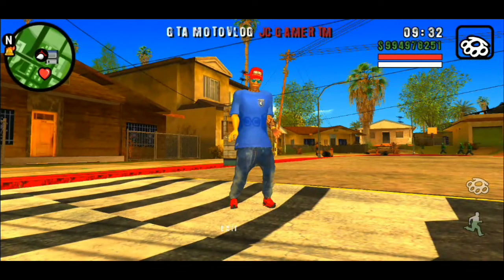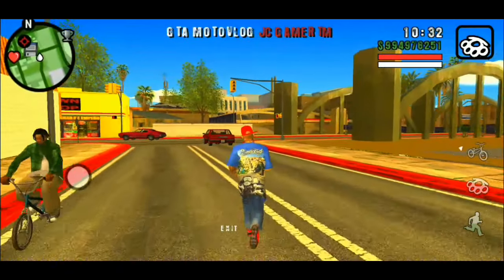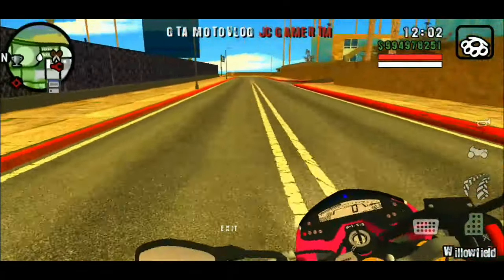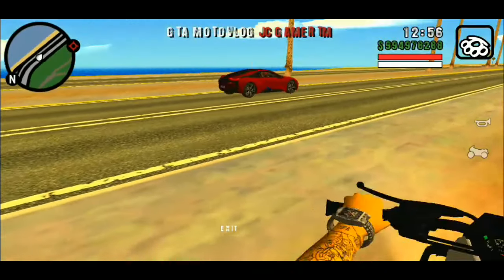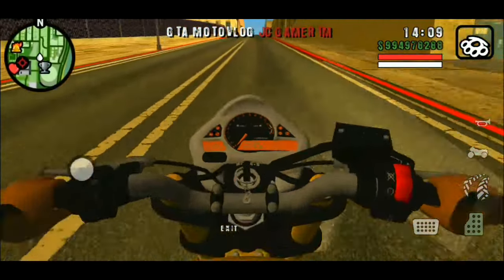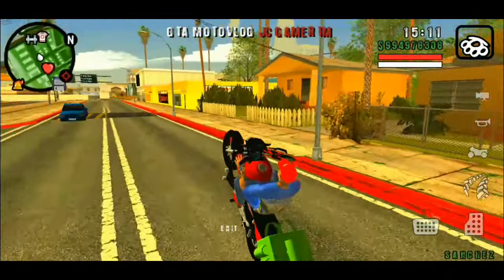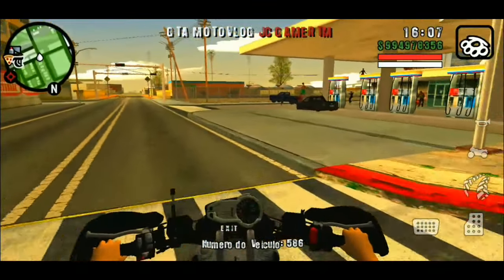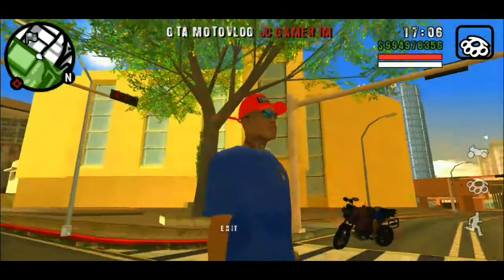Gta San Andreas Moto Vlog(100MB) Com Titan160, Pop100i, Skins & carros rebaixados🚀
📱彡MINHAS REDES SOCIAIS彡📱
📥彡DOWNLOAD彡📥
➜NOS COMENTÁRIOS FIXADO
➜NOS COMENTÁRIOS FIXADO

✔Inscrevam-se[❤]
✔Ativem as notificações[🔔]
✔Compartilhem[📲]

TAGS//* (ignorem)
vida do crime modificado para android bai, gta motovlog para Android 7.0, gta motovlog para celular, gta modificado para android gpu mali, FRACOS, Celulares xj6 GTA San ANDROID mod lite 500 MB GTA pesando 200 mb lite para Android Tiago souza mod XJ6 roncos novos para GTA San ANDROID roncos v10 100mb, androgamerGTA modificado para Android androgamer lite, ronco da xj6, Androgamer, GTA para Android, Tech Gamer, CaiqueZ modificado ronco da titan GTA Bahia GTA Brasil, Lucas MOTOVLOG, SamucaGamer, MC G15 GTA do GTA, funk2021 MOTOVLOG Foguinho Ds gameplays CaiqueZ Android DG Gameplays, LRL GTA Android vida real Samuca gamer desafio da interesseira Samuca gamer GTA vida real, como baixar gta sa modificado, como baixar gta sanadreas, V1TTIN, Policia 24 hotas grave .Download .GTA MODIFICADO SAN ANDROID LITE. FUGA NOS PM gta skins modificado para android, gta modificado para pc, gta modificado android, gta modificado para android leve, gta modificado brasil, gta modificado para android fraco, gta modificado 2021, gta modificado para pc super fraco, gta modificado para android download, gta modificado para android 7.0, gta san Andreas 4k, modificado, gta modificado para pc fraco, gta modificado apk, gta modificado android 7.0, gta modificado android leve, gta android download, gta modificado Thiago Souza gta bahia.